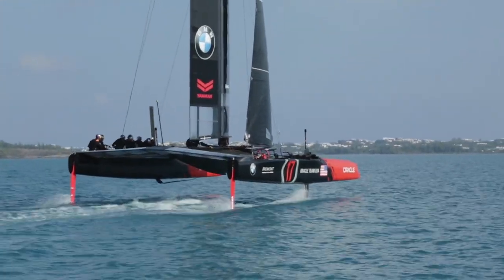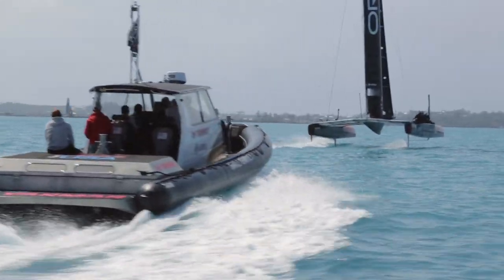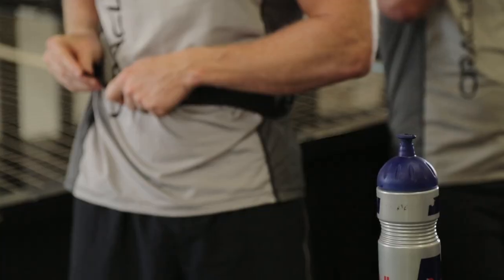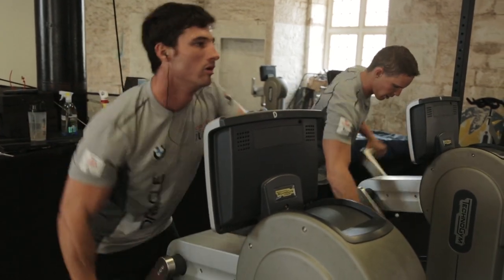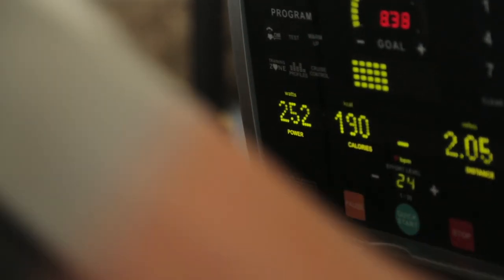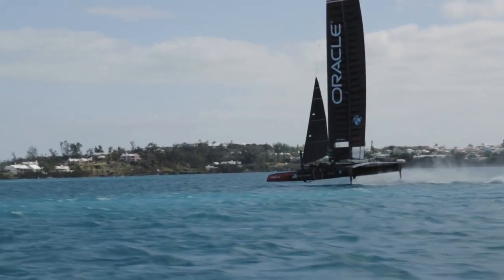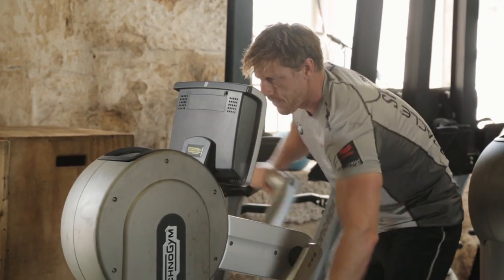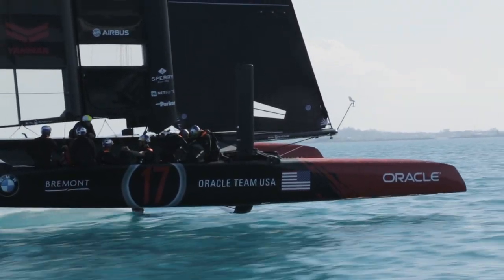TechTuesday: Data drives athlete performance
TechTuesday: Gathering real-time data isn’t just important for our AmericasCup racing catamarans, but our athletes as well. Find out from ORACLE TEAM USA physical performance manager Craig McFarlane how we’re using Zephyr Performance Systems to monitor athletes on the water and in the gym.
Video by John von Seeburg & Mike Herbener / ORACLE TEAM USA